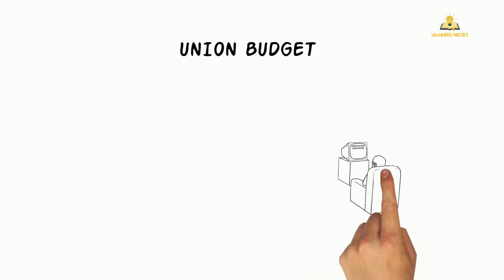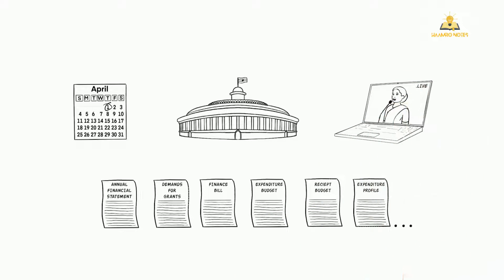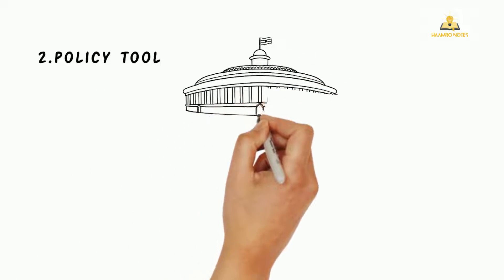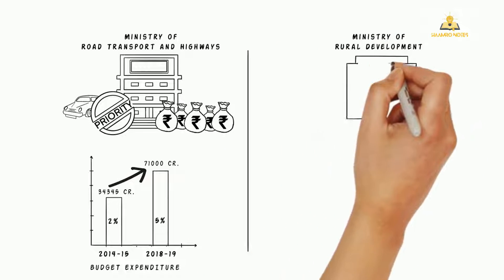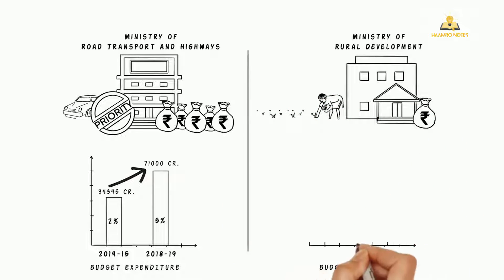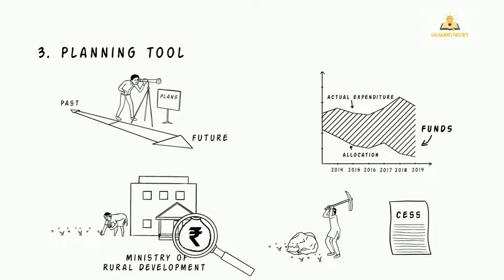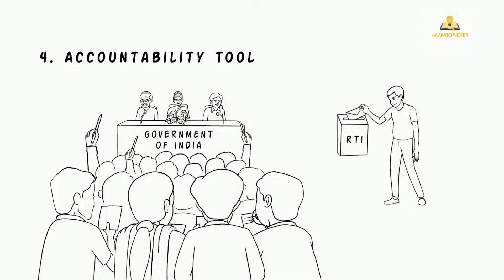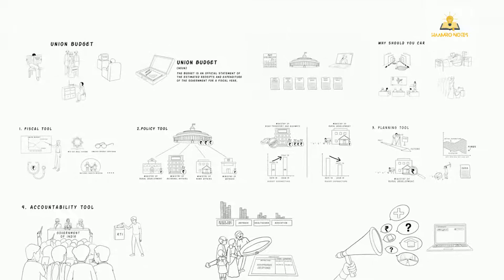What is Budget?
This video is about budget.